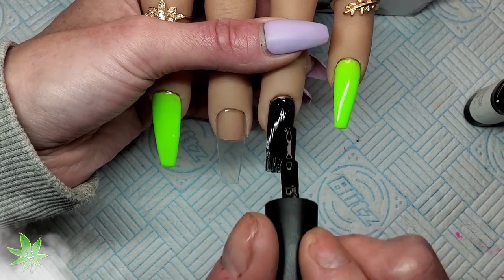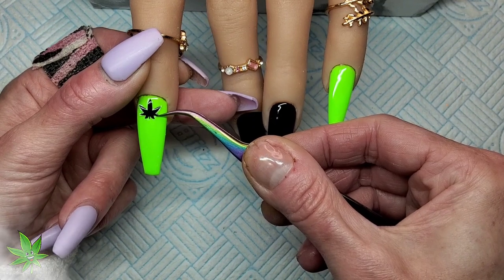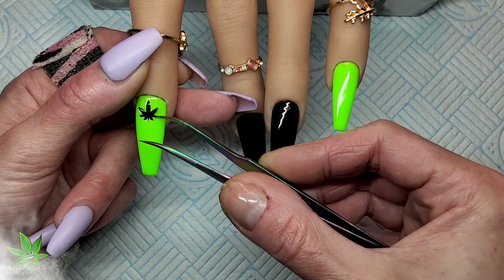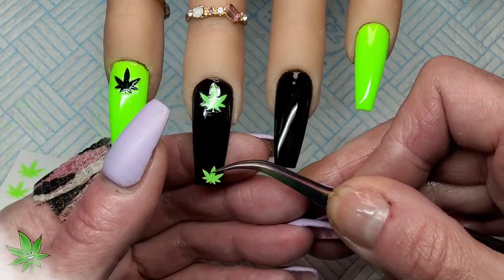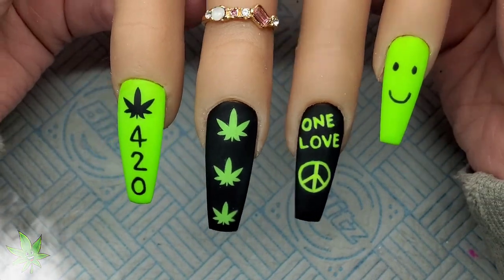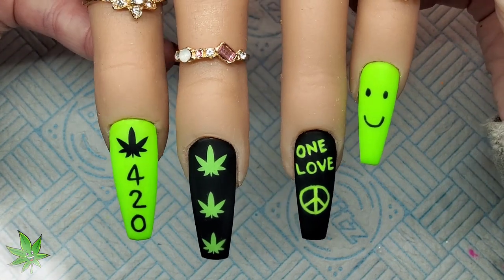420 CANNABIS NAIL ART! | EASY GEL POLISH DESIGN WITH STICKER'S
420 nails! I missed out on this last year so i really wanted to do it this year, I love how they look, this was a collab too so please check the other ladies video's and designs out, links will be below or pinned in my comments.
video's.

Tips I use in my flexi hand
Lamp I use
Tips I use on my tips display stand

Music I use in my video's:
Electro Light - By Symbolism.
Landscape - by Jarico.
Help you out - Leonell Cassio/Johnathan Robins.
Cartoon 6 On & On
Beach - MBB.